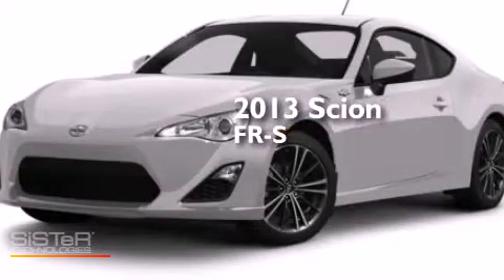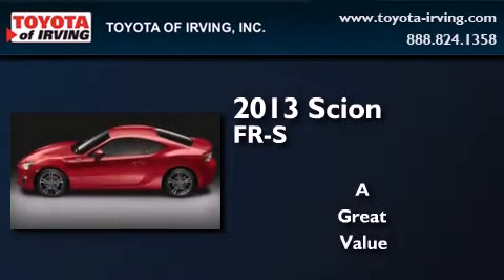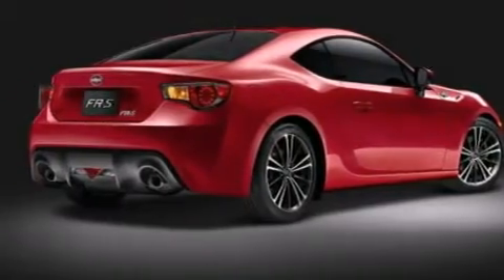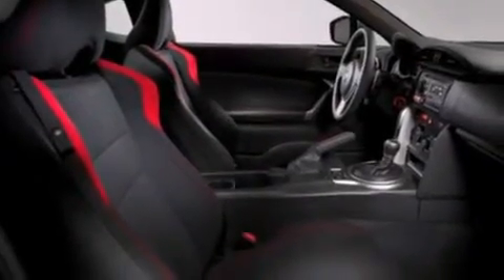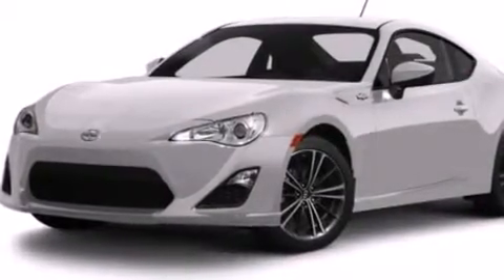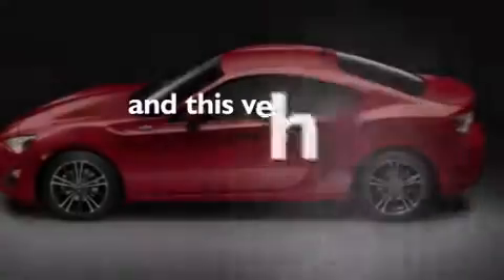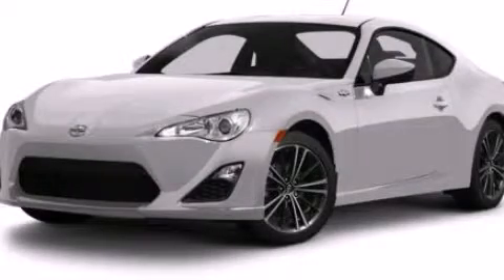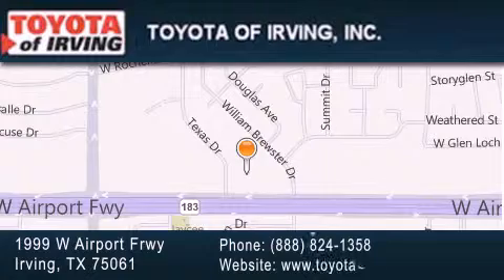2013 Scion FR-S Plano TX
We've been honored to serve the Irving TX area , we promise that your experience at our dealership will exceed your expectations ! Year : 2013 Make : Scion Model : FR-S Engine : Gas I4 2.0L/122 Trans . : Manual Exterior : Whiteout Miles : 19,952 Toyota of Irving 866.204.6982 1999 W. Airport Frwy Irving , TX 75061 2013 Scion FR-S Irving TX